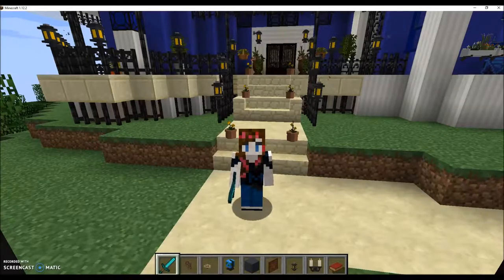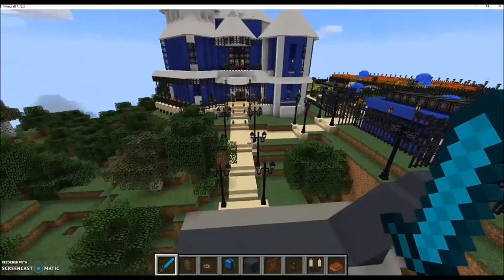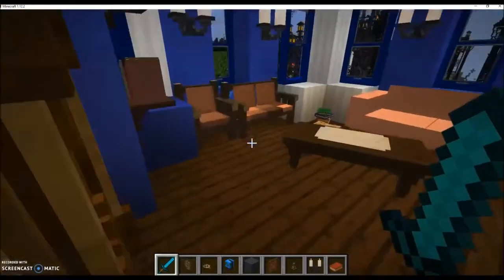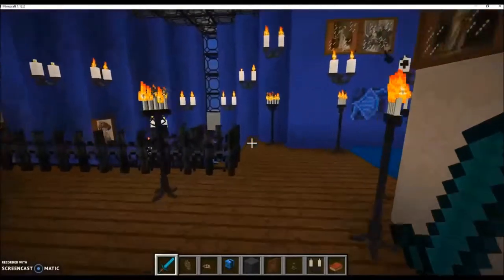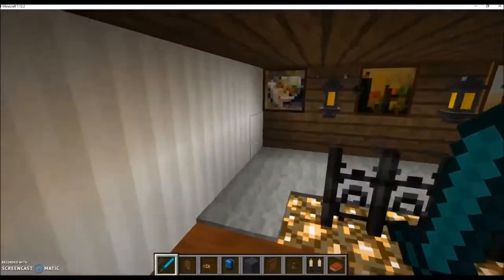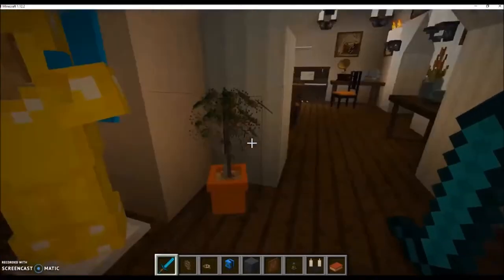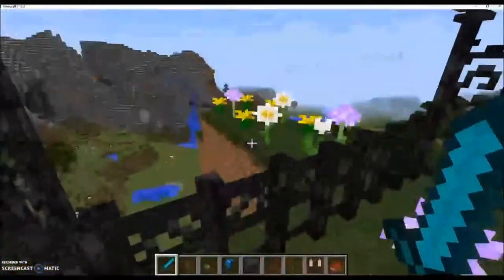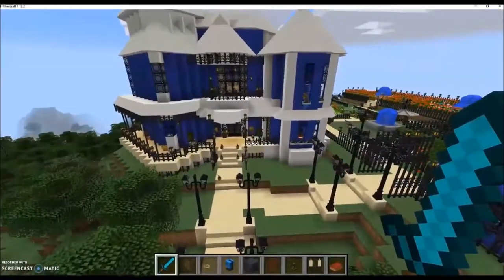Minecraft Build: Victorian House and Gardens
Victorian Mansion Build with Traditional English Gardens in Minecraft

My first game in Minecraft Java edition actually, not only my first build. Based loosely on a floorplan I found online. Why a Victorian Mansion? It's my favorite architectural style, plain and simple and I wanted to see if I could recreate it in Minecraft.

The mountain biome was beautiful but did require a bit of World Edit to make a big enough flat level area to build on and in. This took at least 10 hours, probably more, over the course of many days. Some of this was learning how to install mods and work with them, as well as set up the proper Minecraft version and all that entails.

I did this as a project to "learn" Minecraft better. I had played some games on Xbox with my son and my Windows 10 edition on my computer, but I wanted to do more. I love Minecraft and how creative it can be. I love other games as well, but for now, it will be Minecraft as that is the easiest to record currently. I'm working on getting PixelCam set up so I can record the time-lapse of my future builds.

Built in Minecraft 1.12.2-forge 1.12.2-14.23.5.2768
Mods (I might not have used all of these, but it is what is installed on this version):
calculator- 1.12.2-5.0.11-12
Carpenter's Blocks v3.4.0-poc.5 - MC 1.12.2
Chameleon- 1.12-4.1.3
DecoCraft-Mod-1.12.2
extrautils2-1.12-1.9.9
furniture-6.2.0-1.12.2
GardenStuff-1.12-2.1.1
MC-Paint-Mod-1.12.2
Monoblocks-11.6
Neat 1.3-12
Pam's+HarvestCraft+1.12.2zb
PTRLib-1.12.2
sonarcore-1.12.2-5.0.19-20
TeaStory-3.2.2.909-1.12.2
Tree-Chopper-Mod-1.12.2
Vein-Miner-Mod-1.12
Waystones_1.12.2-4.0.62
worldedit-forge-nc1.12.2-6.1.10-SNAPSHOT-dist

This is my first YouTube video technically, though not my first video I've made in general. As I work to improve my space and the quality of tech and software I have, these videos will improve. (Next stop, no watermarked screengrab software!) Until then I just hope you don't hate it!

If so I'm duly impressed. Mention it in a comment for a shoutout! LOL)! And the more activity I see here the more encouragement I have to do more.

Please Ignore or flag spam negative or hateful comments.  Let's keep it friendly here.  Thank you, everyone, and enjoy! Peace and Love!